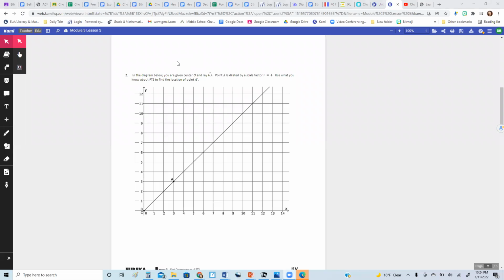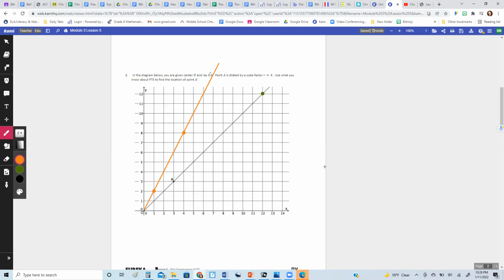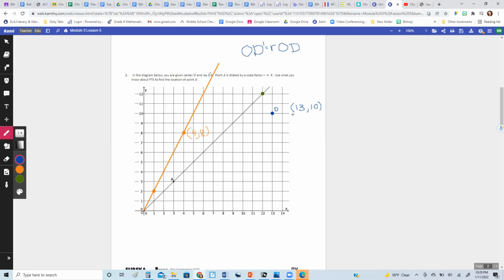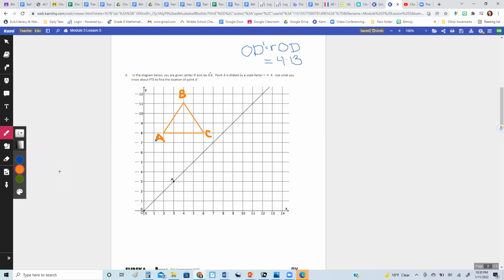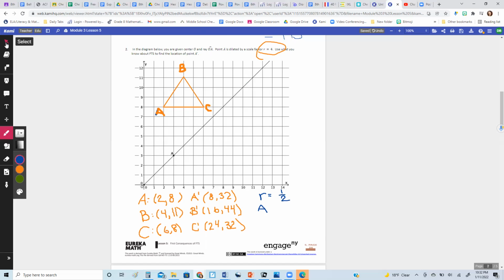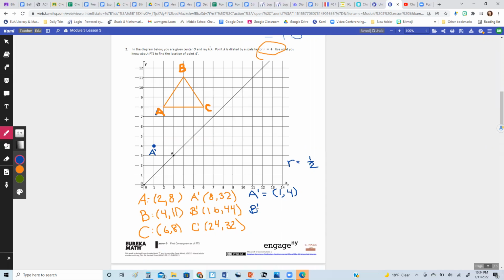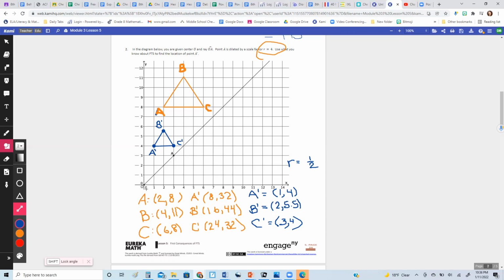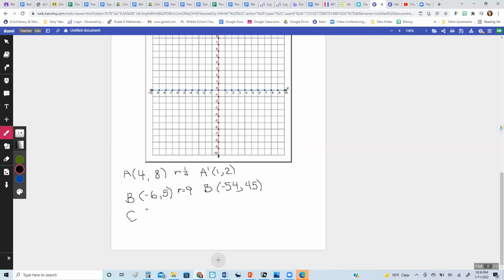Dilations on the Coordinate Plane